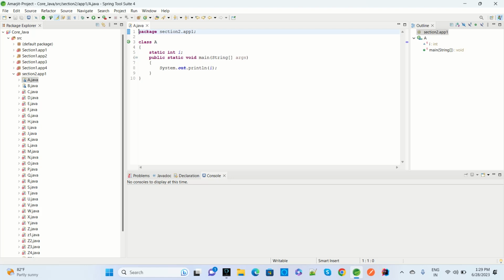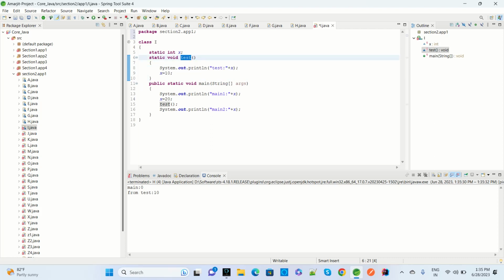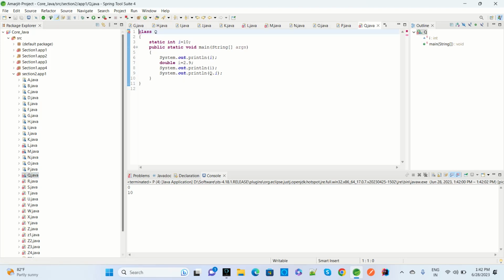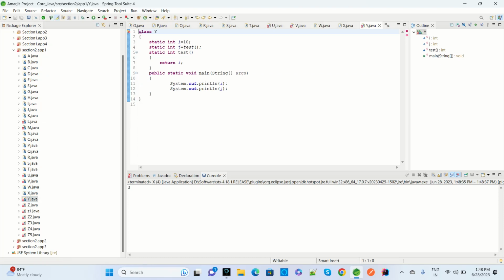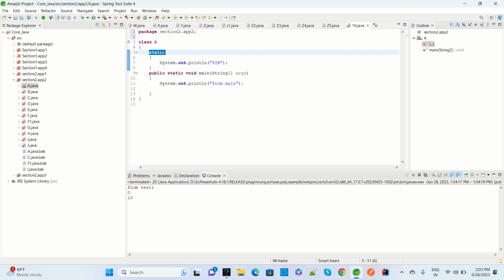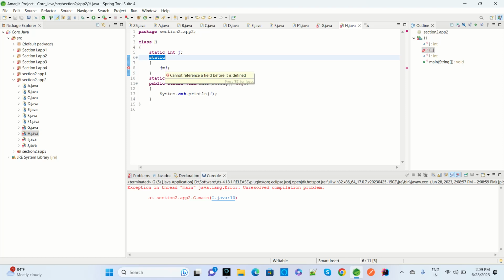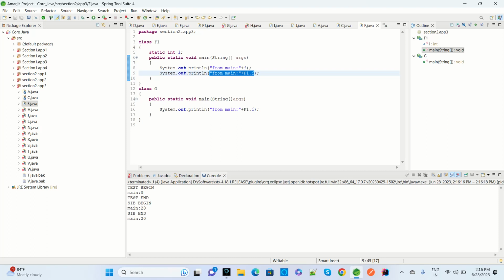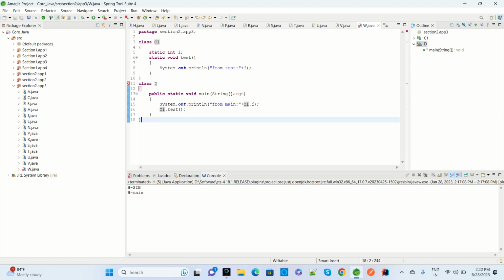Core Java Tutorials from Basic Zero to Hero Part 3